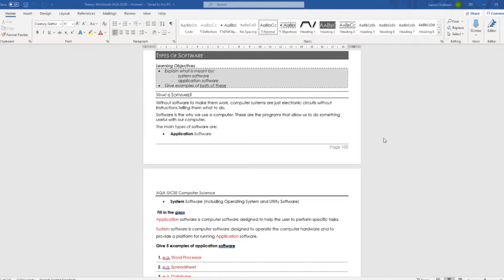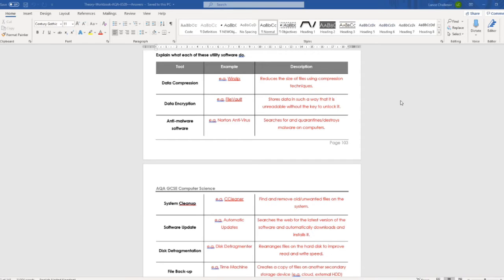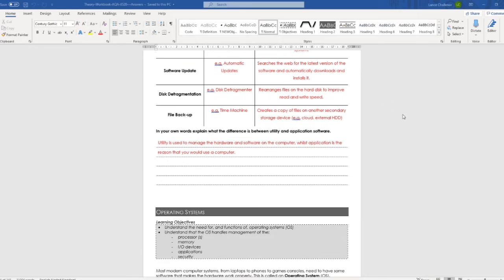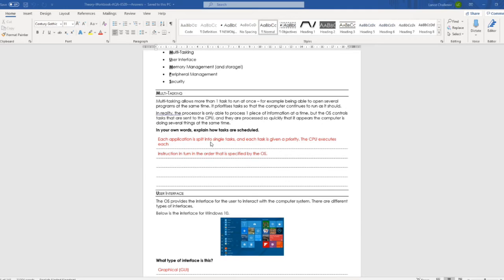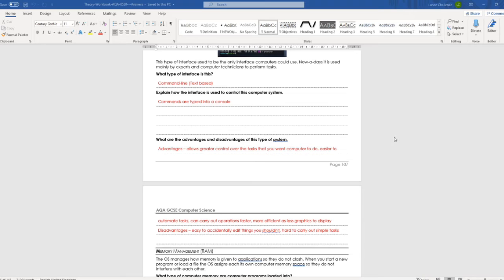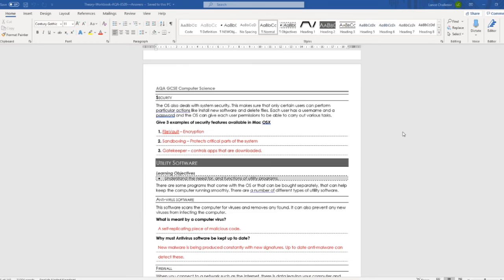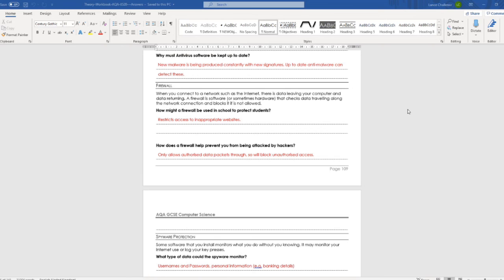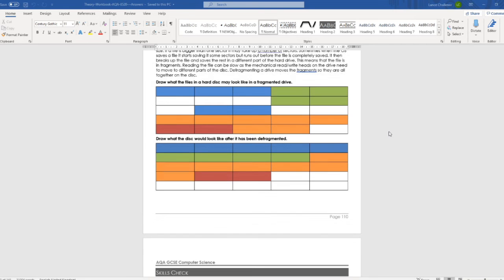Computer Systems 3 4 Part 2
Final part of Theory Workbook for AQA Computer Science GCSE 3.4 Computer Systems